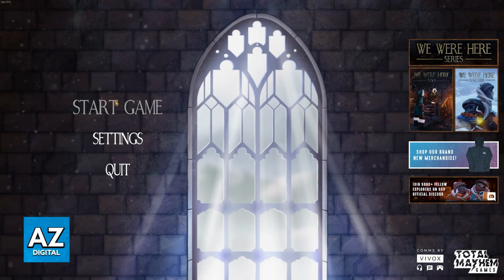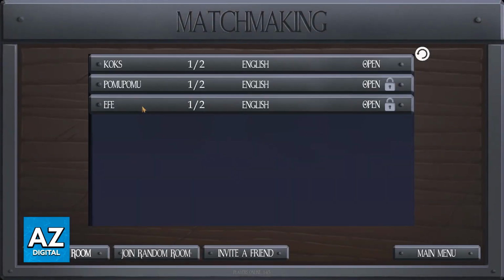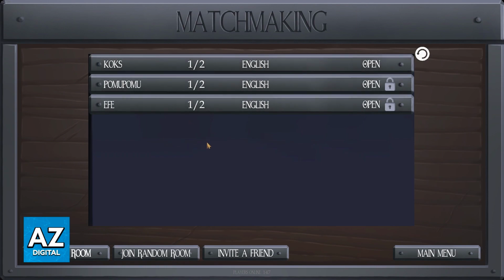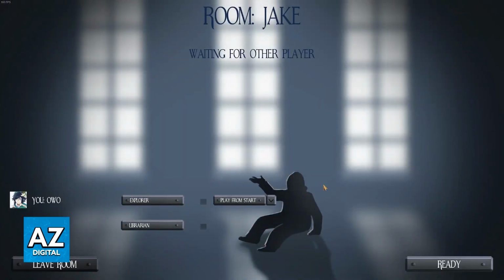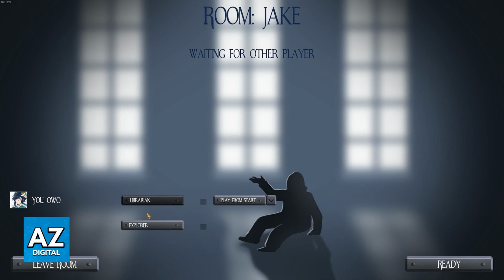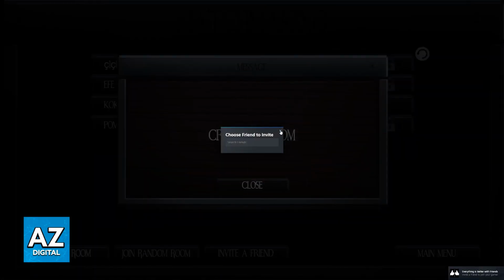How To Play We Were Here with Friends (Very EASY!)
In this video I will clear your doubts about how to play we were here with friends, and whether or not it is possible to do this.